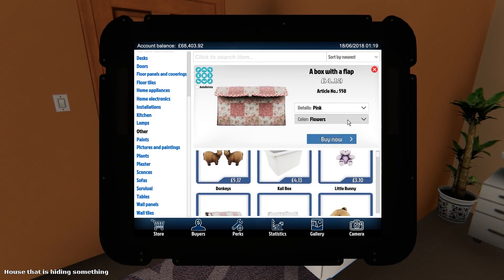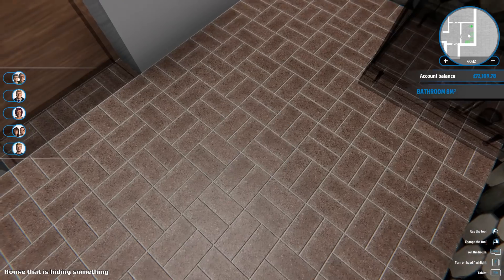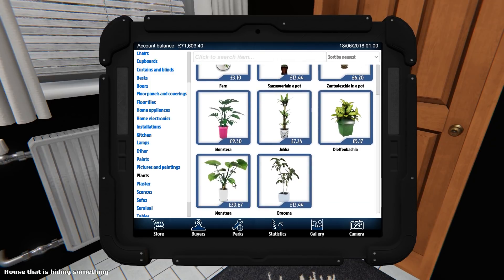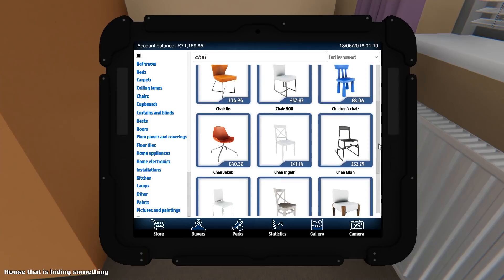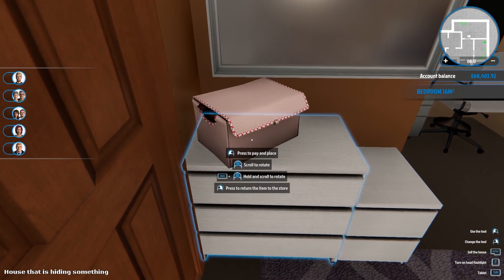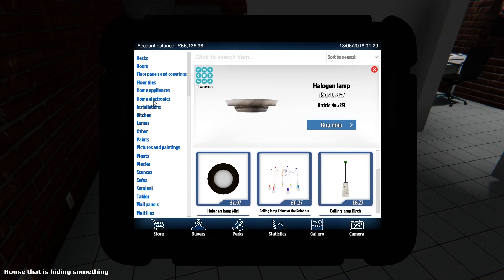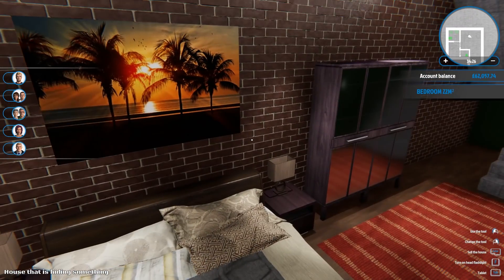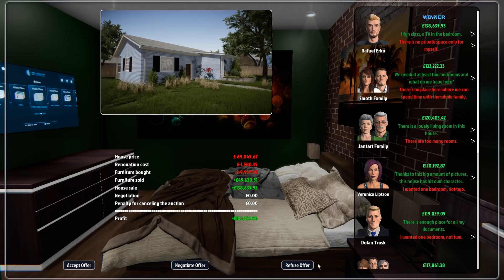House Flipper: House That Hides Something (Part 2) | EP 12